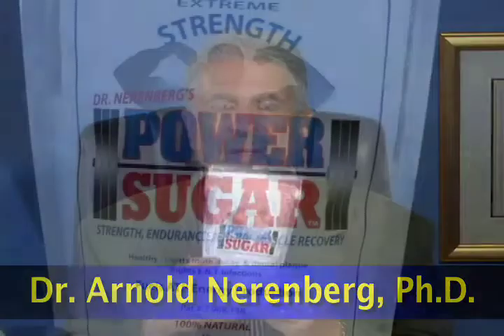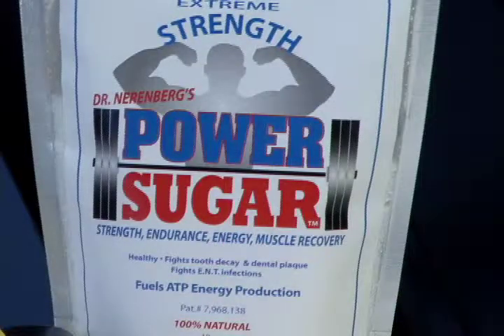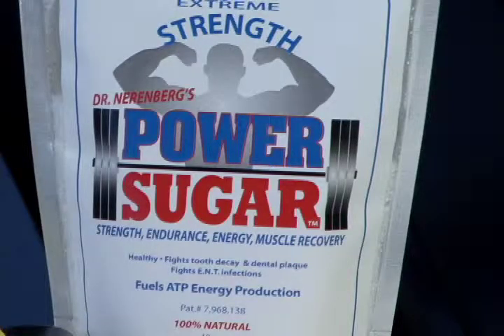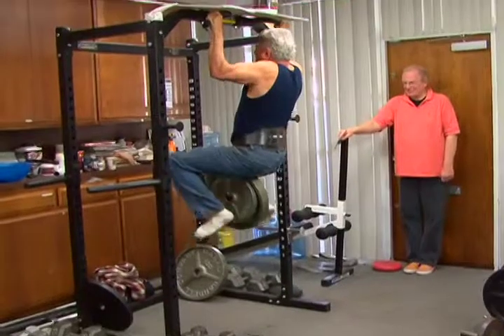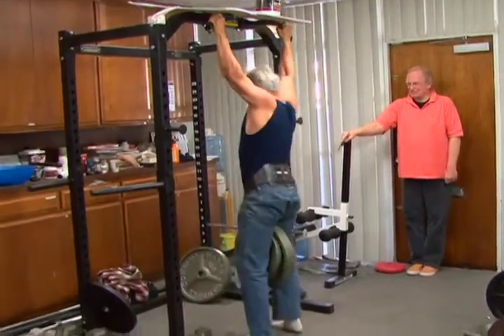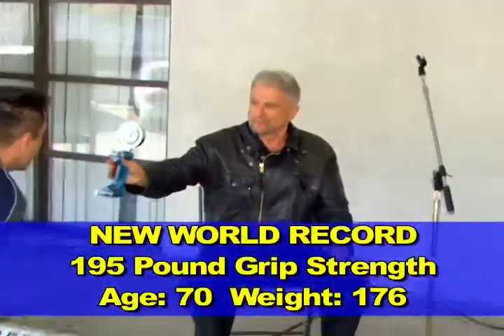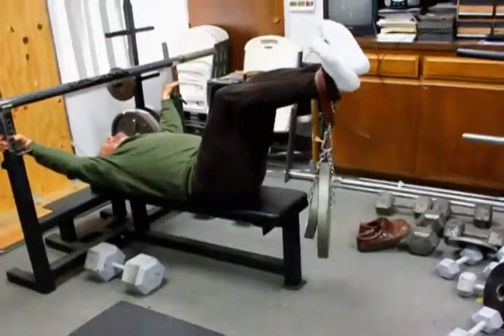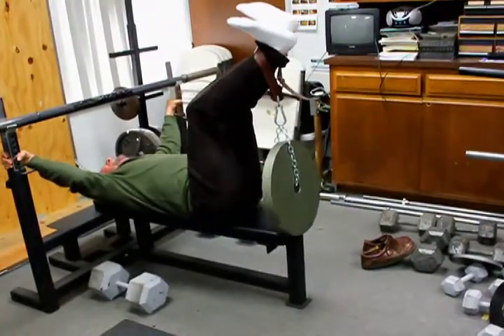Dr. Nerenberg's POWER SUGAR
A brief summery of Dr. Nerenberg's Power Sugar.